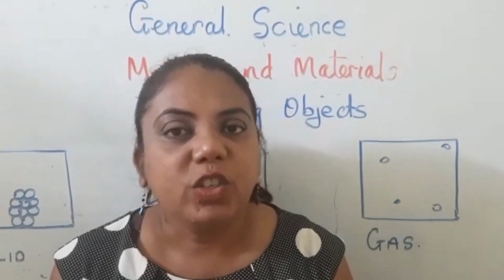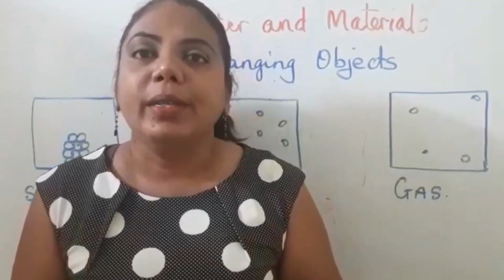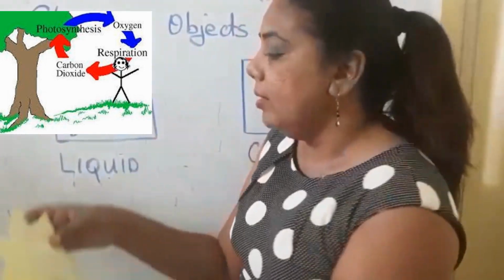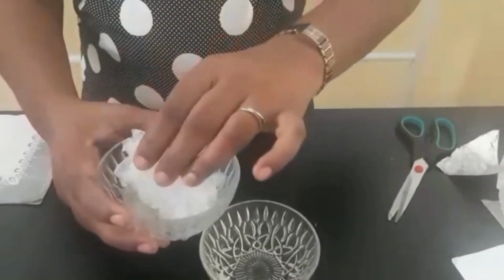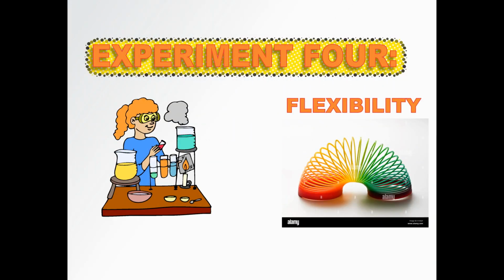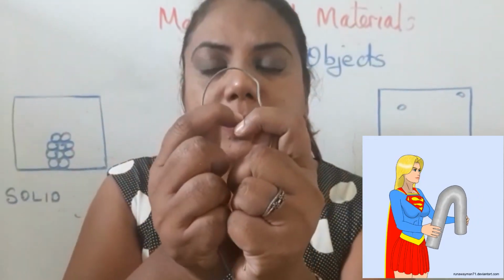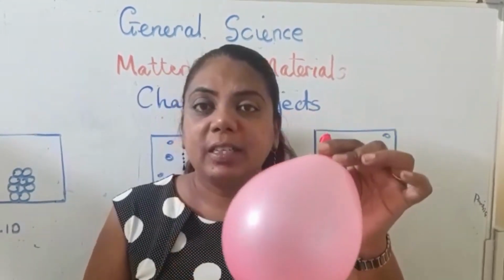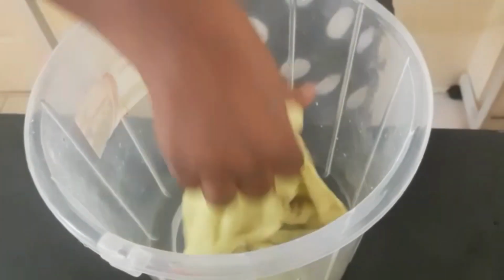The Teachers's Virtual Curriculu Competition - Rekha Roopnarine Ramsumair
-The competition was opened to all registered primary school teachers and secondary school Science, Technology, Engineering, and Mathematics teachers for the creation of the best virtual curriculum video lessons in Trinidad and Tobago.

The programme aims:
- To create a series of short video lessons tailored to primary and secondary school curricula.
- To support teachers in remote teaching by developing their teaching, digital, and presentation skills.
- To be used as a tool to aid teachers in the classroom